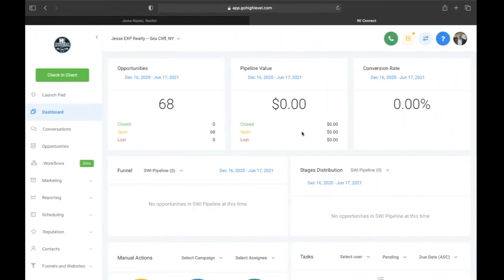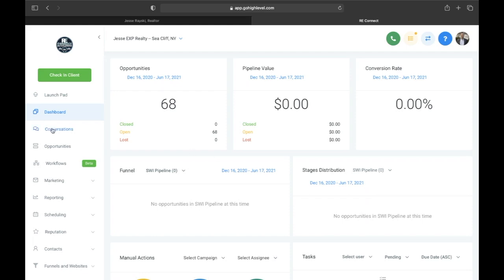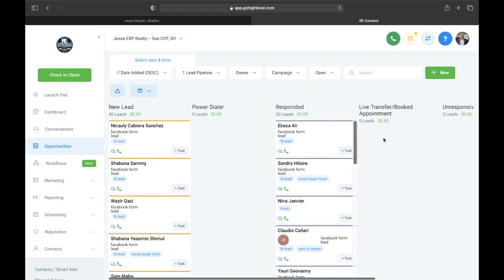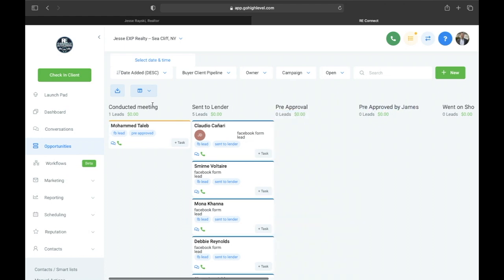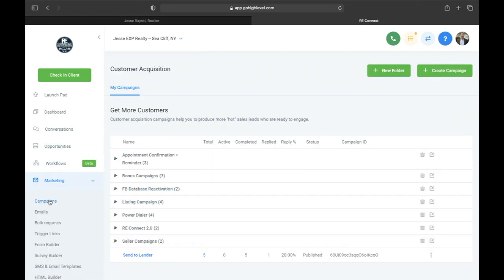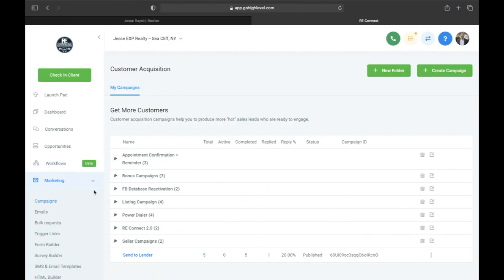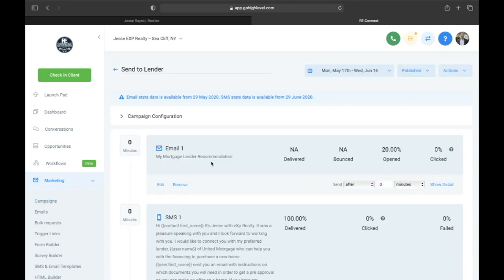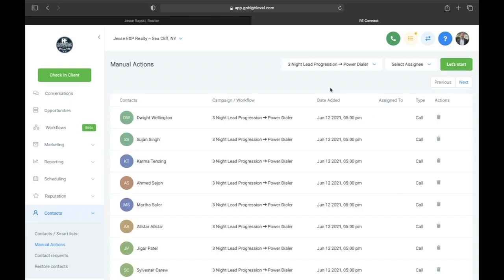Go HighLevel Real Estate Snapshot (Update) 2021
Sign up for your free two week trial for HighLevel using the link above and once you become a paid member you will receive an email with this snapshot.

Feel free to check out my previous video that goes a bit deeper into what else is included in this snapshot

If you are having any trouble receiving the snapshot after becoming a paid client, feel free to comment down below with your email that you signed up with or email me at ...

You can grab this snapshot and our full facebook ads course when joining us at exp realty at no cost.

✅  Partner with my mentors and I at eXp Realty

Exclusive trainings at our Game Changers eXp Realty group
Daily trainings in a private facebook group

✅ Increase Production
✅ Agent Attraction
✅ Organic (free) social media strategies
✅ Paid ads and systems to increase production
✅ Delegation
✅ Schedule Accountability
✅ Mindset training
✅ Scripts + more

⏳ Want qualified buyer/sellers transferred directly to you in your market

"Leads to Live Transfer Program" + Client testimonials